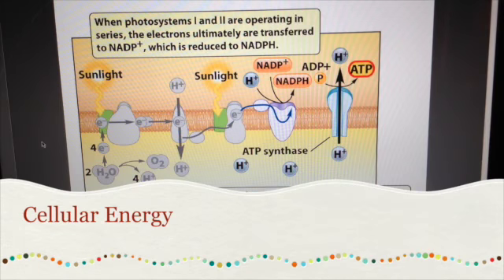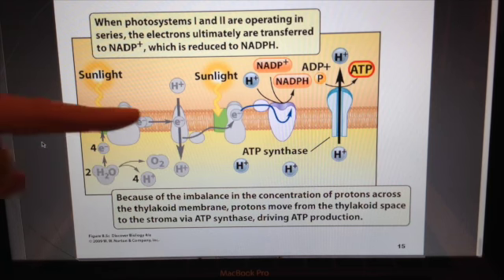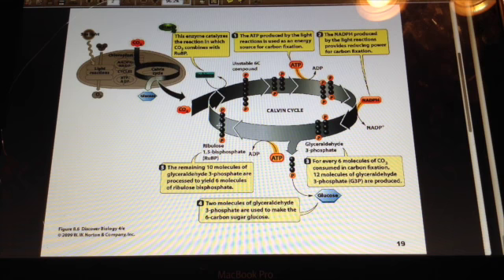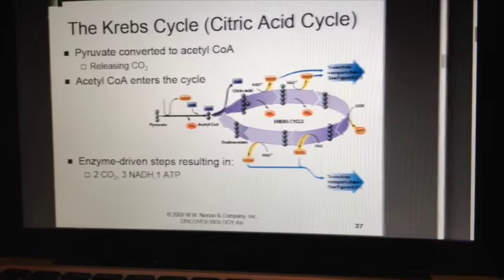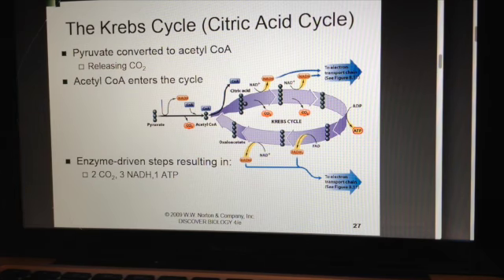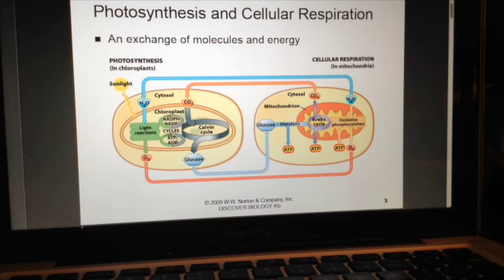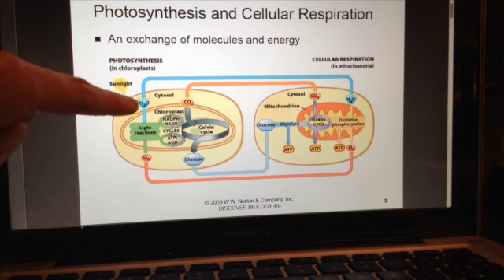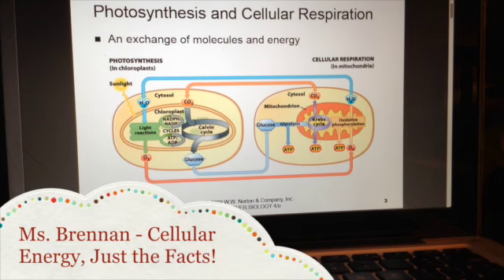Cellular Energy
This video is about Cellular Energy